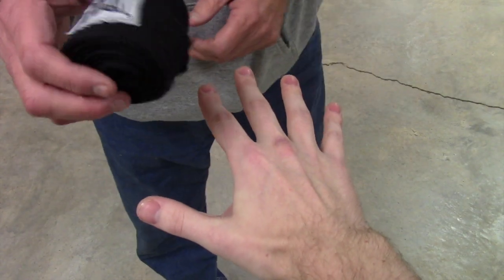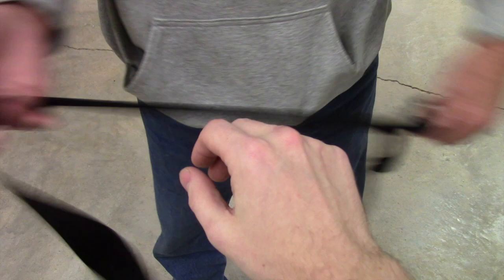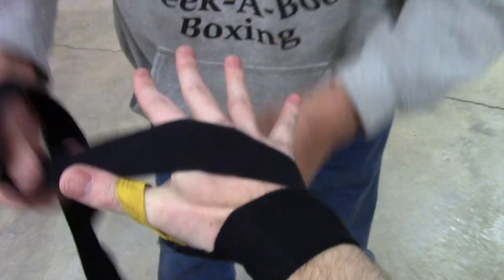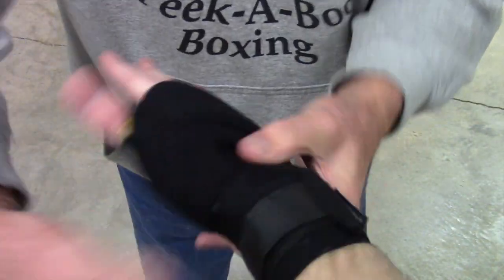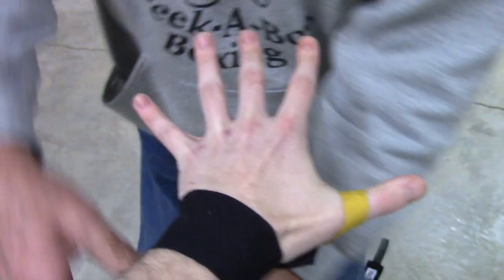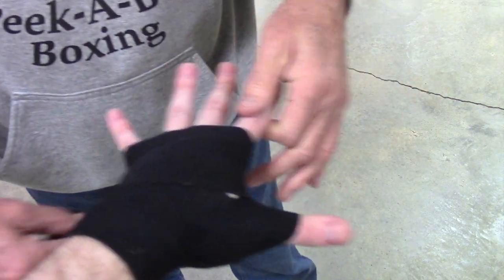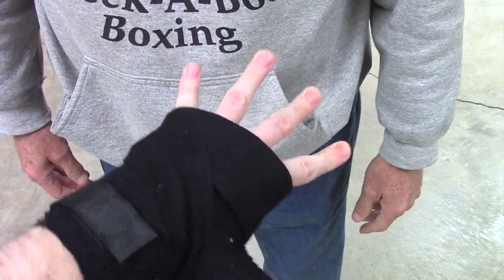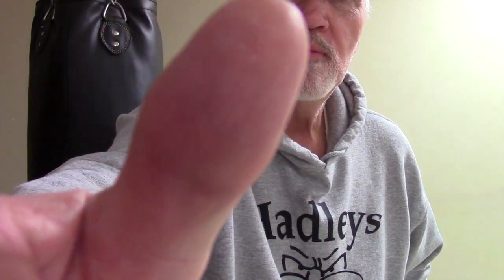Joey Hadley's AUTHENTIC "PEEK-A-BOO" Boxing Tutorial: WRAPPING YOUR HANDS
Hadley's Boxing Gym is now closed, but please continue to enjoy these videos and be inspired by the sweet science. Thank you!